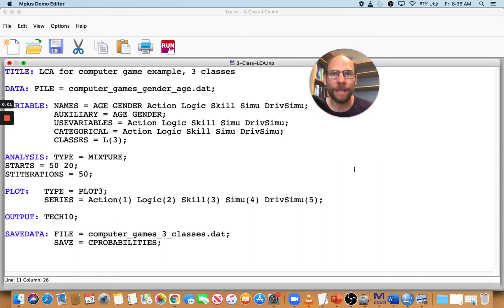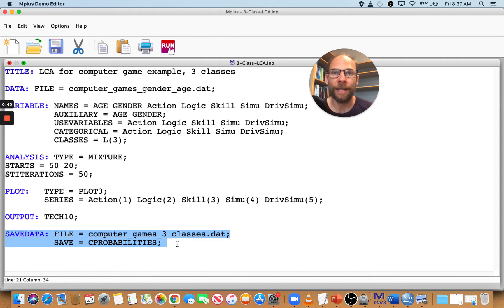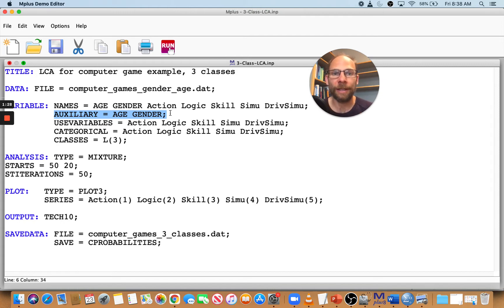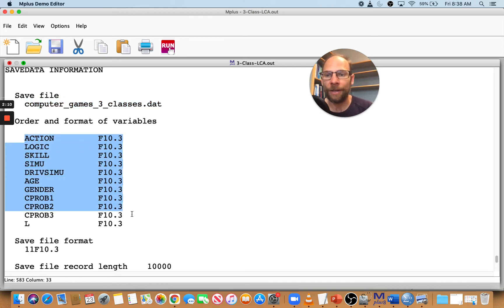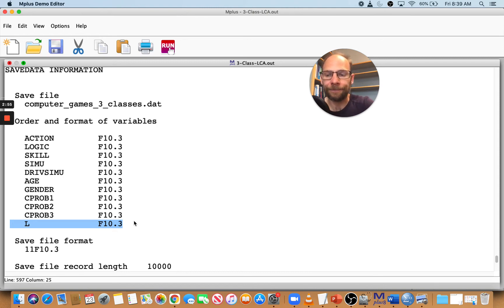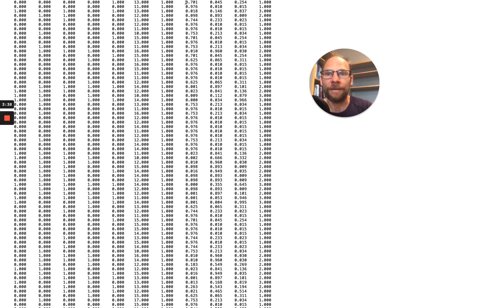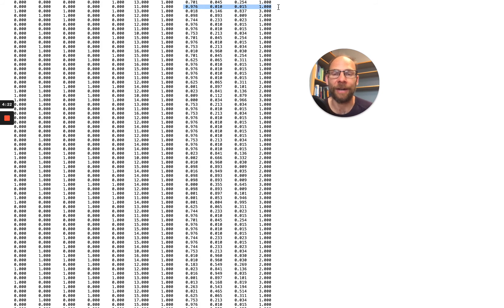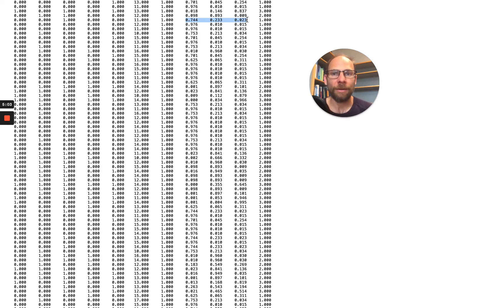Saving Latent Class Membership Probabilities in Mplus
QuantFish instructor Dr. Christian Geiser shows how you can save latent class membership statistics in Mplus when running latent class or other mixture modeling analyses.